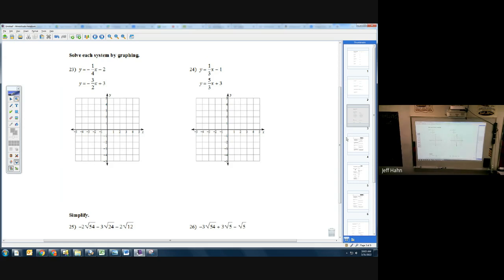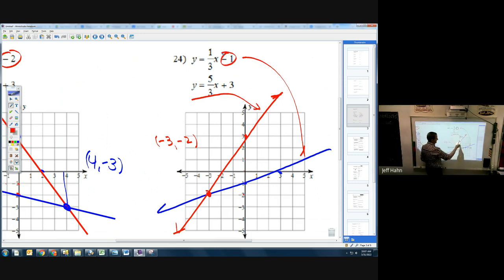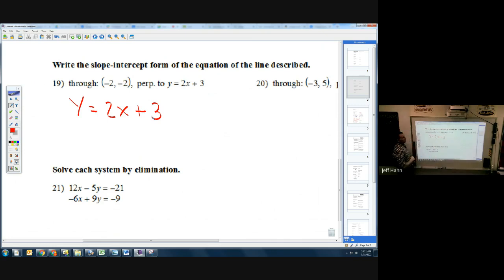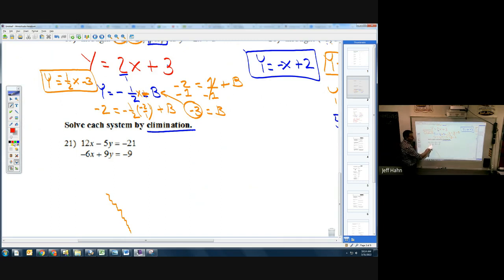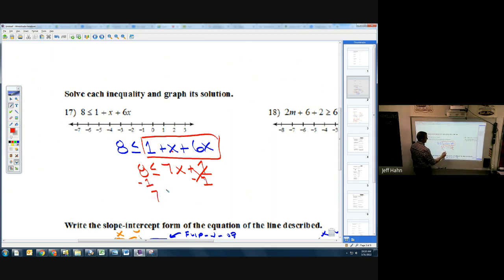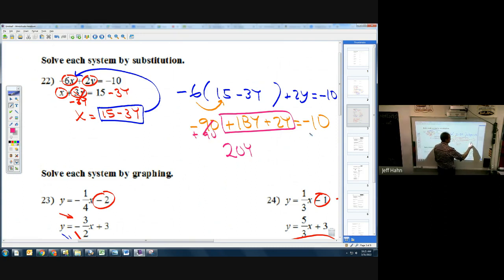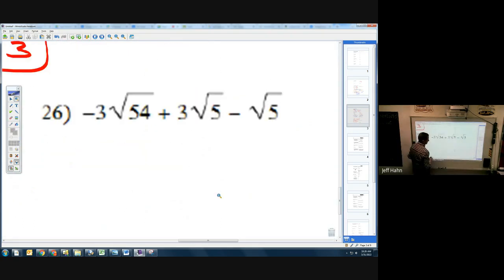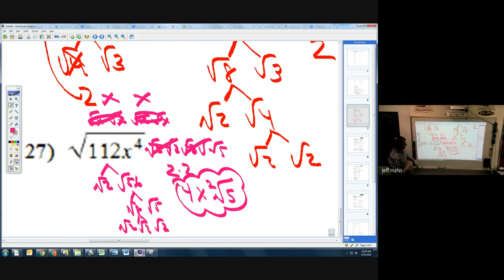8th Pretest review 3 31